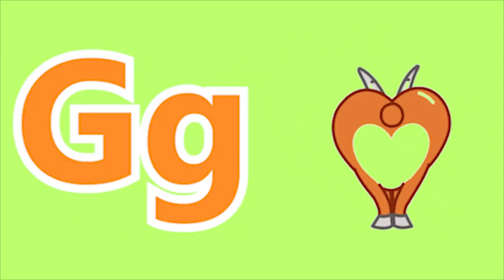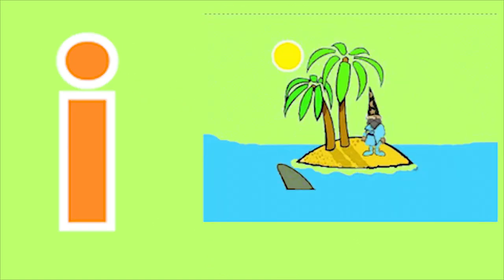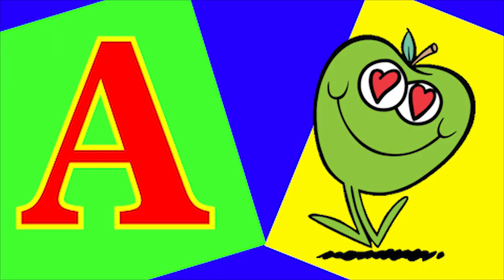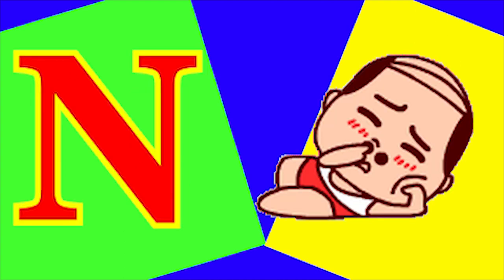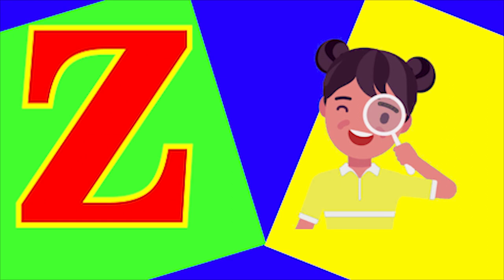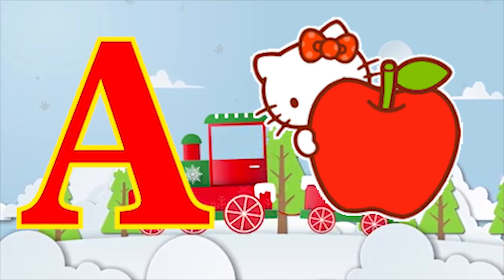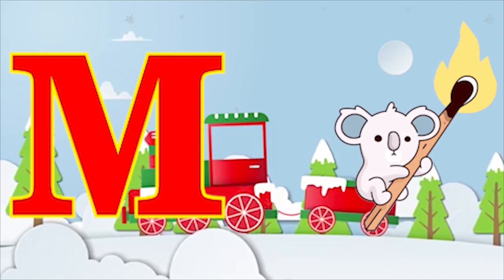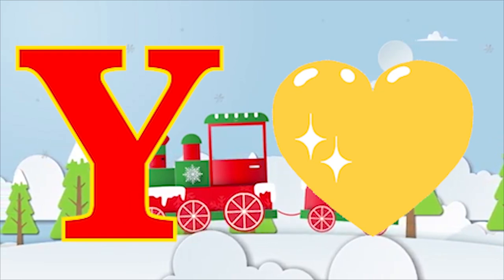ABCD Phonics song abcd Two words Nursery rhymes A to Z alphabet phonics sound Chichoo tv